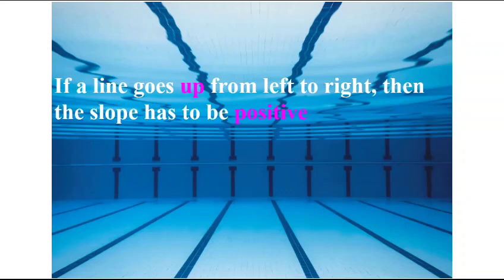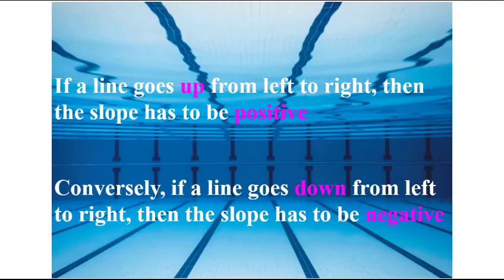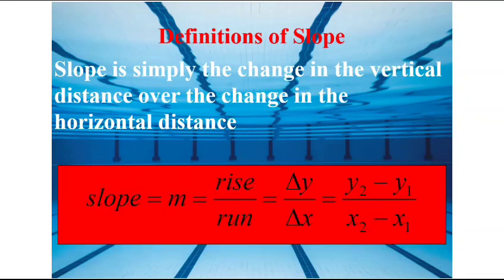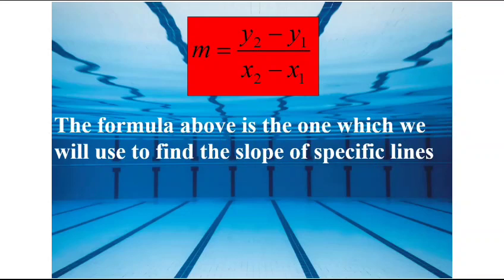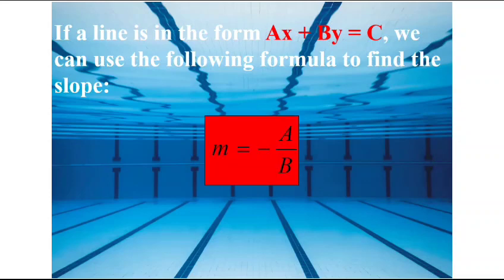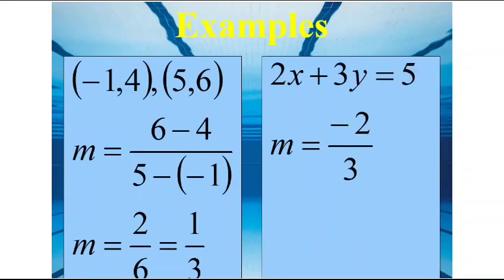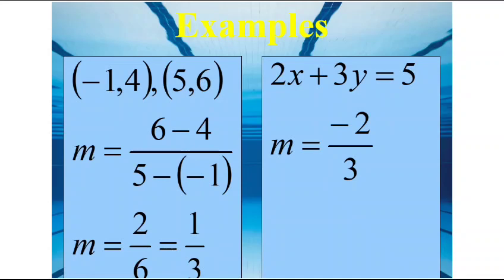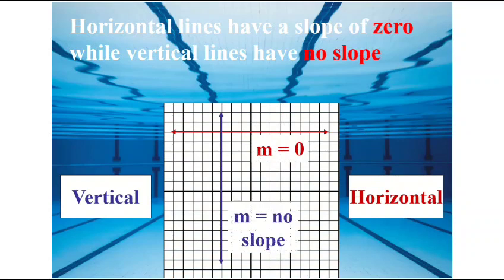slope of a line | Finding the slope of a line | Learn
𝙒𝙃𝘼𝙏 is the slope of a line?
It's a measure of the steepness of a line.
𝙃𝙊𝙒 many kinds of slopes are there?
4. There are four kinds of slopes:
positive (like going up a hill)
negative (like going down a hill)
horizontal (flat)
and vertical (which is undefined)
STAY ONE STEP AHEAD IN THE DYANAMIC WORLD
Here at {sikhein channel }, we are dedicated to helping you excel in mathematics, science, English, Hindi etc.
I hope you like this!
line channel#lines
slope of a line formula

slope of a line parallel to x axis

slope of a line parallel to y axis

slope of a line meaning

slope of a line equation

ax+by+c=0
slope of a linear equation
slope of a line perpendicular to ano...
slope of a line perpendicular to x axis
 Learn @Sikhein24